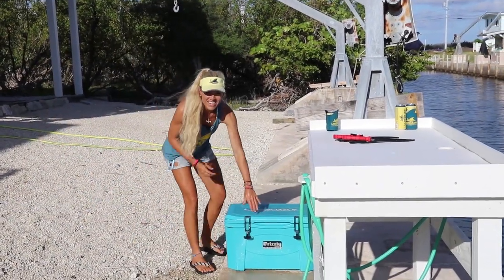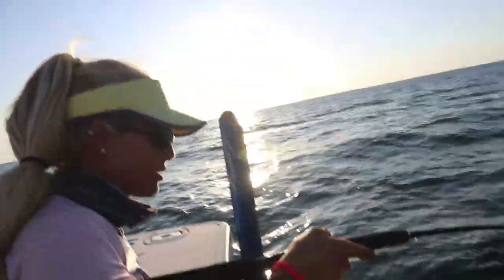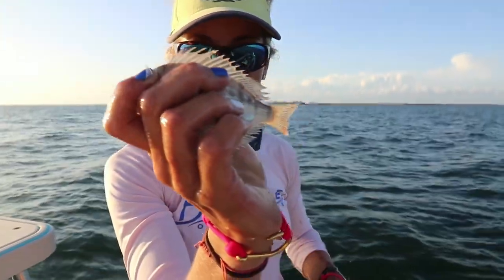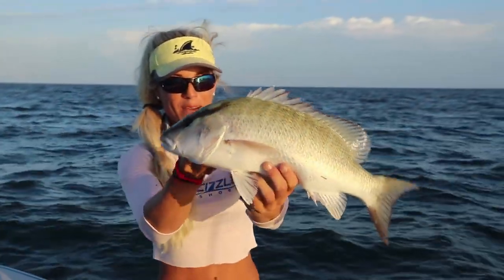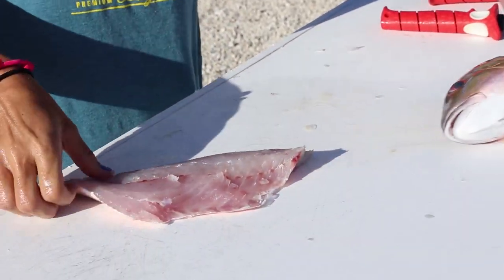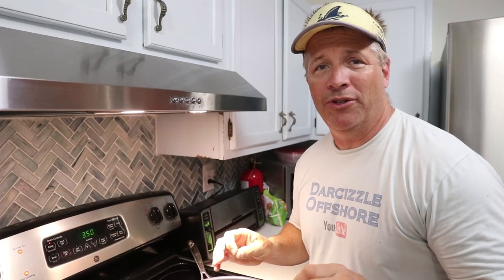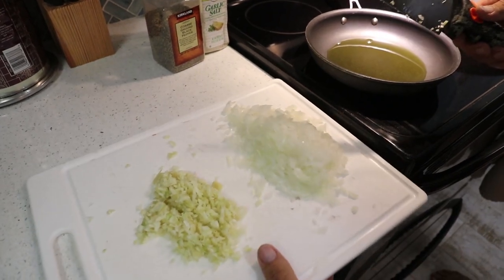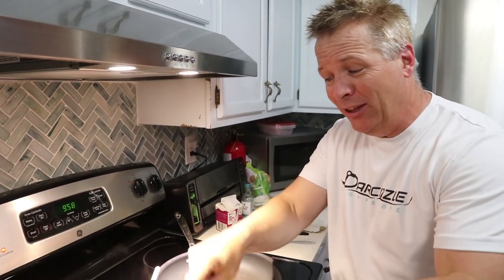BEST Florida Keys Fish Recipe: Snapper from Ocean to Plate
In this Florida Keys fishing video, join us for a day of ocean fishing catching mangrove snapper for dinner. We show you how to cook fish without oil, making our favorite fish recipe. Delicious fish sauce, very easy fish recipe. ⇊CLICK BELOW FOR MORE INFO & LINKS⇊

▬▬▬▬▬▬▬FISH RECIPE IN THIS VIDEO ▬▬▬▬▬▬▬
Ingredients:
Fish
olive oil
onion
garlic
1/2 cup white wine of choice
cup heavy cream
cup butter
salt / pepper / sugar to taste

►►Saute the onions and garlic for 5 minutes or so until soft.
►►Add wine and reduce 50%
►►Add equal parts heavy cream and butter.
►►Bring to a boil a least twice stirring constantly to avoid burning
Take off burner to cool and thicken
►►Spread over fish of choice, typically snappper like mutton, mangrove, yellowtail but also mahi, grouper, etc. Not recommend for denser fish such as tuna, cobia, wahoo.

6:13p 6.11.19